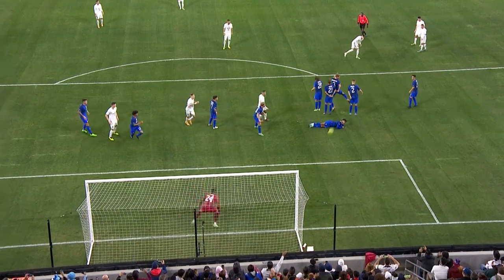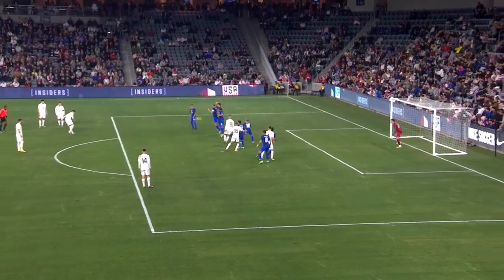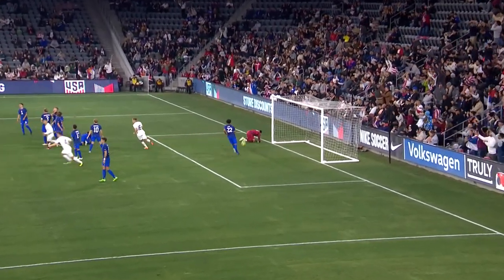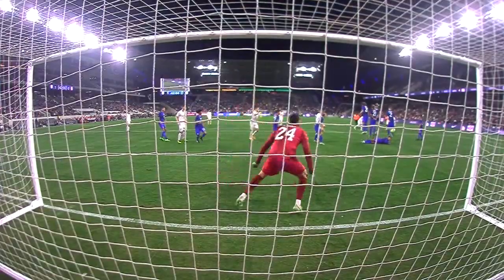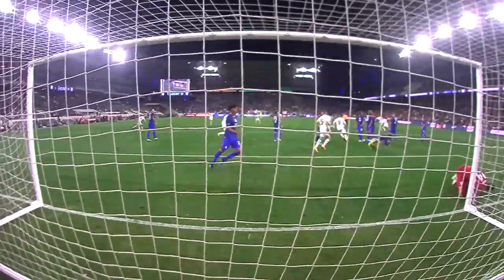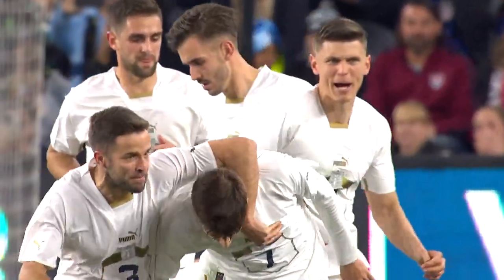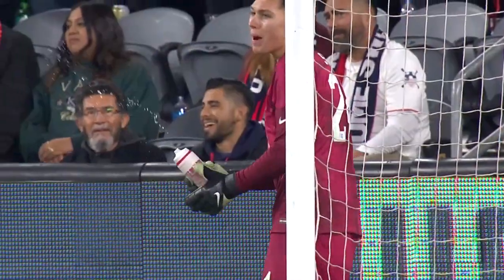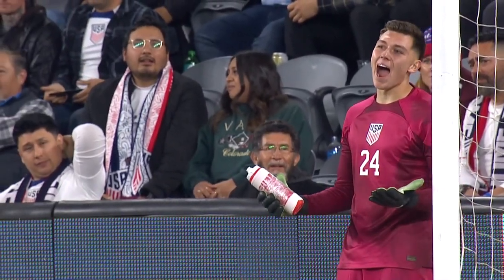USMNT vs. Serbia: Luka Ilic Goal - Jan. 25, 2023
Luka Ilic snuck a free kick through the U.S. wall to tie the game for Serbia.

U.S. Soccer